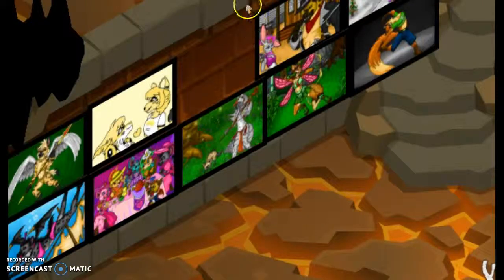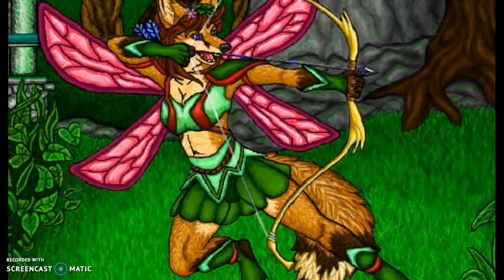Skit sneak peek